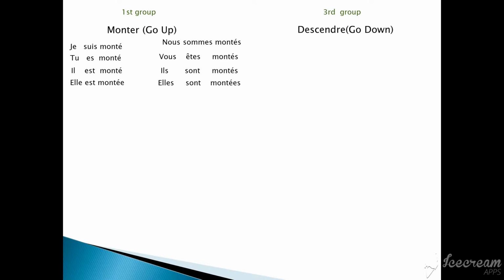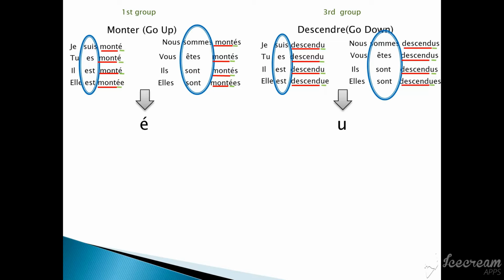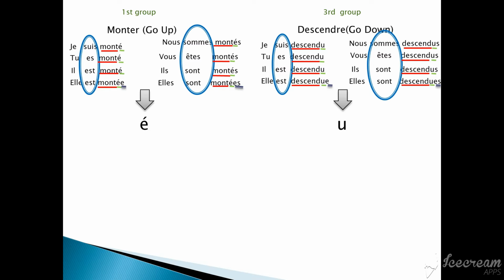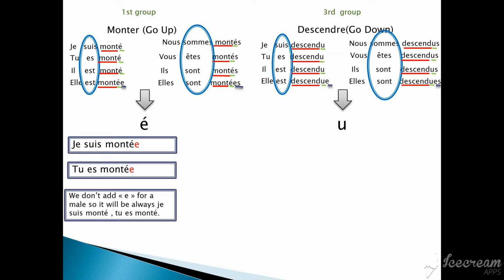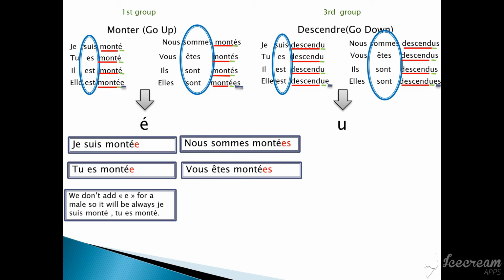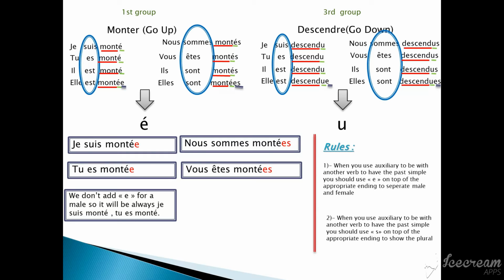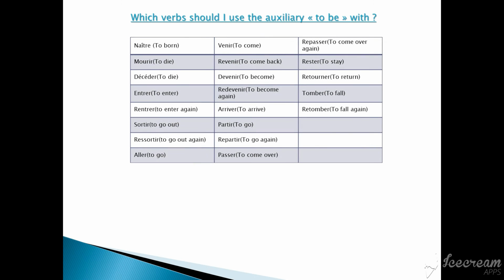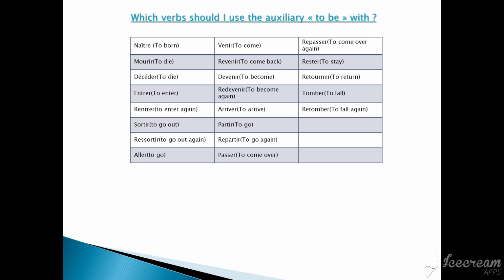Verbs Part 4: Past Simple Using Verb To Be